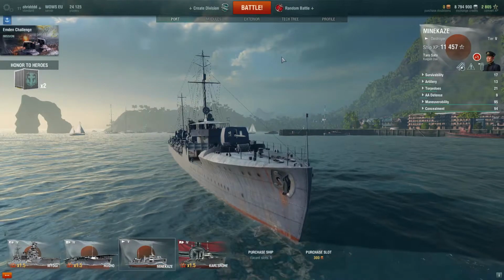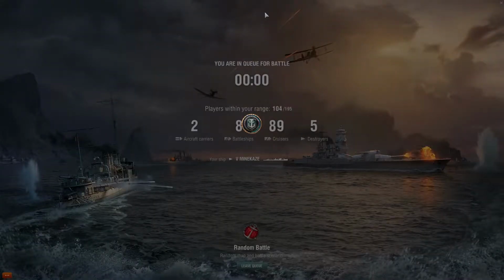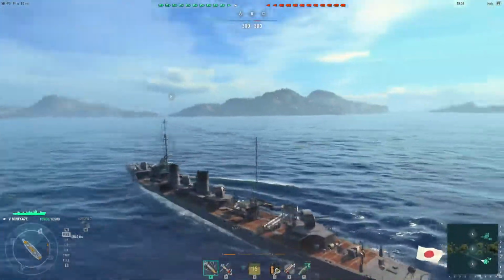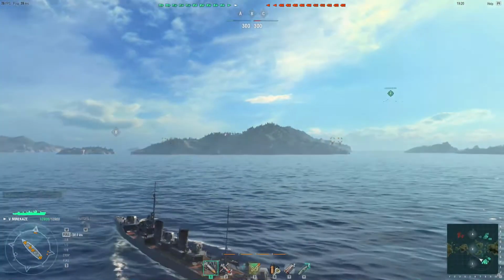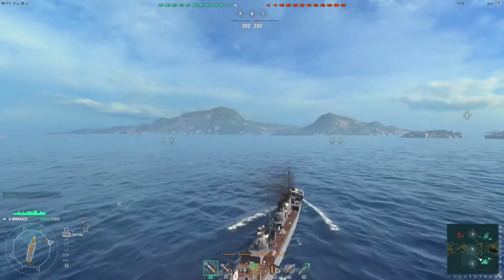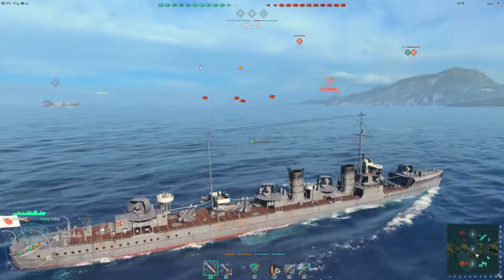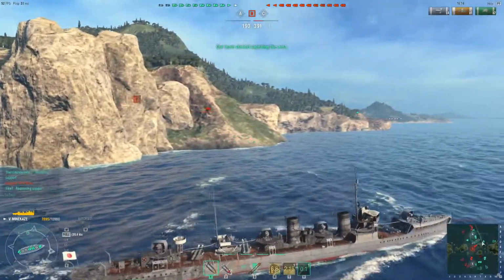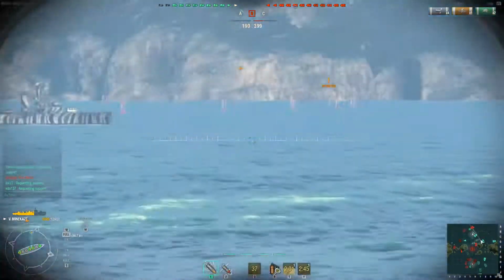World of warships : Path of the Samurai !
58 k money , 900 xp , 4 torp hits ! and alive !